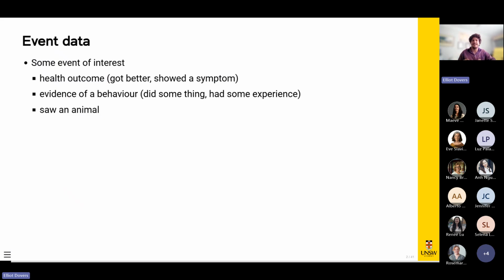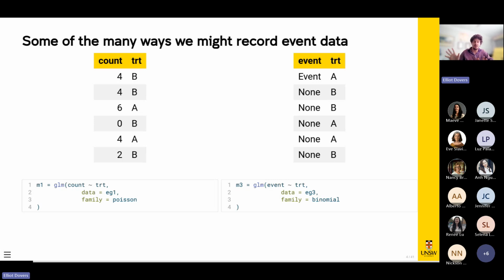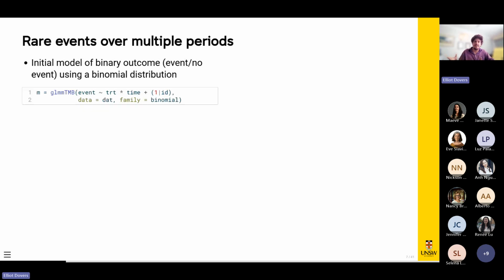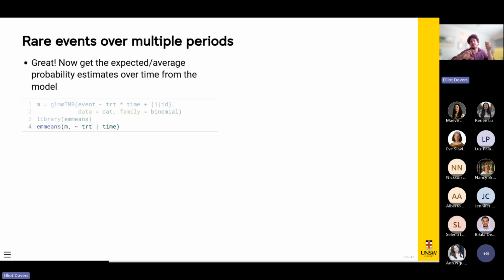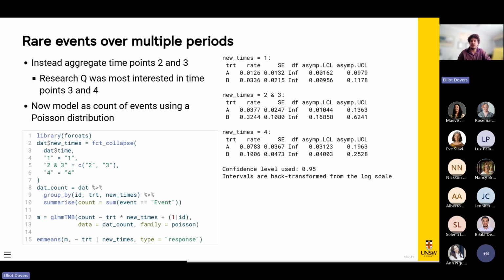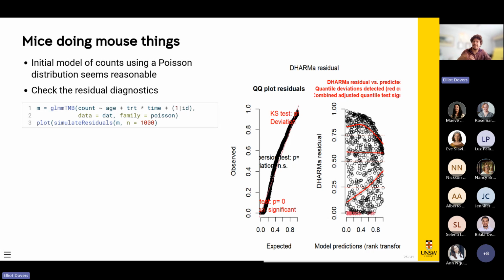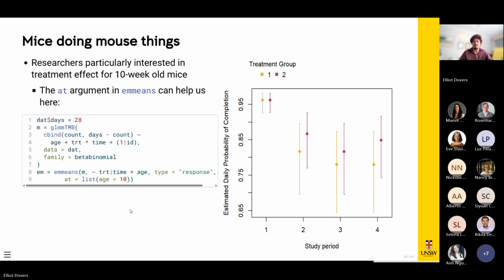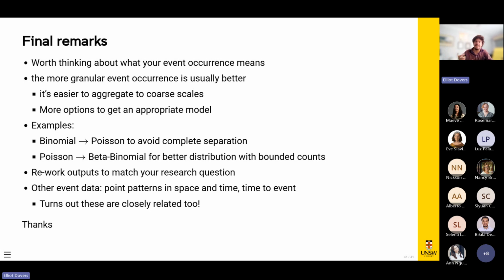Is it a probability? Is it a rate? It’s event data!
Researchers are sometimes interested in exploring associations between the occurrence of some event (think categorical health outcomes, classification of species behaviour, etc.) and some other measured variables or groupings. Modelling approaches, such as generalised linear models, can answer these questions by accommodating the outcome variable with a variety of categorical distributions. While the choice of distribution typically depends on the properties of your outcome variable, we sometimes have a little more flexibility for event data. There are a variety of closely related ways they can be considered (and encoded): did the event occur? (as a binary variable); how often did the event occur? (as an integer count); when/in whom/in what did the event occur? (times/subjects/trials/experiments at/in which the events occurred). This is handy since we can choose a distribution for which the model assumptions are met and, with a little wrangling, can often reframe the model output to specifically address the research question at hand – even when the natural interpretation might not. In this seminar I will demonstrate such an approach to analysing event data, via examples on R.